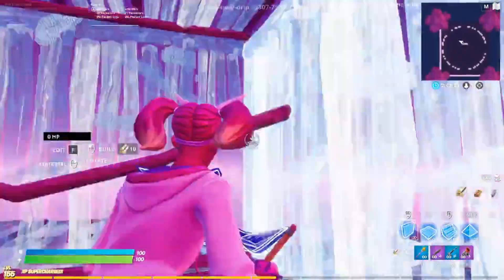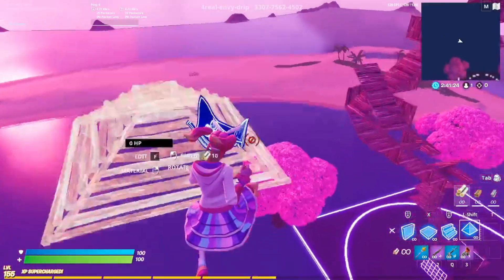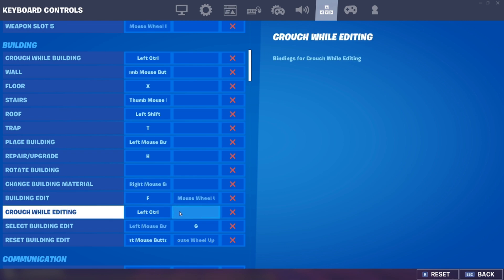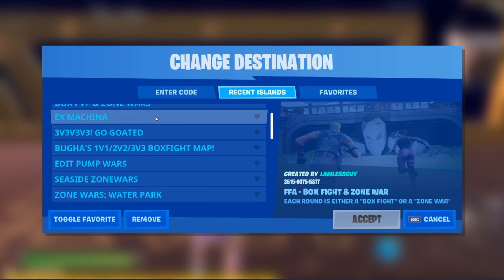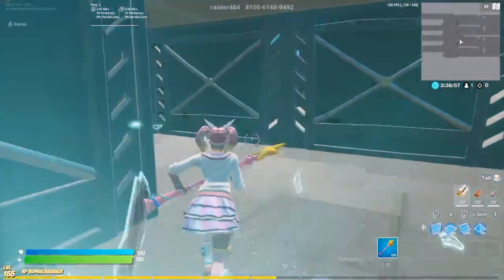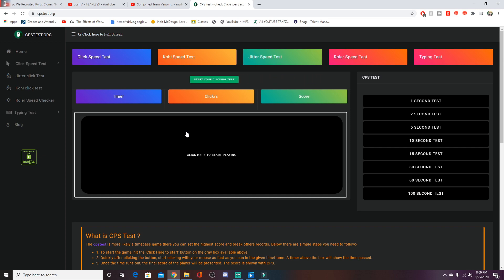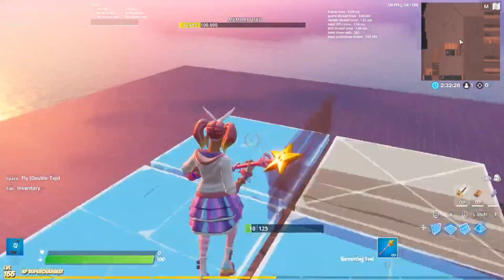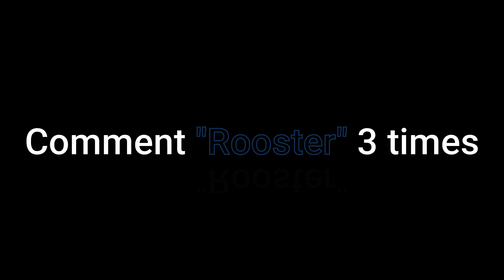HOW TO *EDIT* LIKE A MACRO (XBOX/PS4/PC)(TIPS AND TRICKS) (UNDETECABLE)| FORTNITE CREATIVE WARRIOR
Competitive 16 YEAR OLD GAMER HELP SUPPORT THE FUTURE AND SUB

🤷‍♀️Use My Support Of Creator Code👉mr-pailess-yt

 ngu_trxpz#9321

About NGU TRXPZ💯 *

{ I love MAKING VIDEOS And would love to Grow A Positive Community on Youtube My Goal is to Reach 1M Subscribers And If You Enjoy My Content Please Leave A Like Comment And Subscribe Thank you 💜}

Team ➡️ im a free agent im not grinding just pick me up if u think im good

Smooth fortnite player,
Smoothest settings,
Fortnite clans recruiting
fortnite clans
ninja
tfue
drlupo
pokimane
clix
sway
chronic